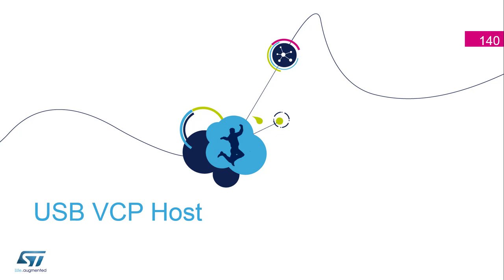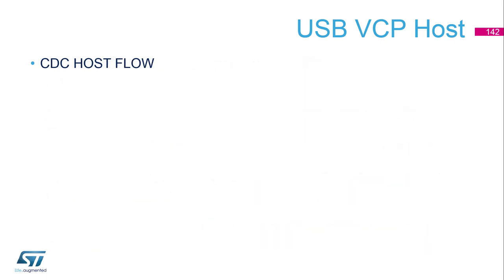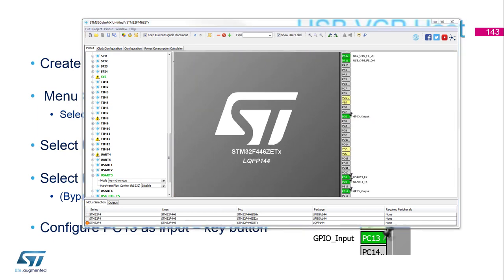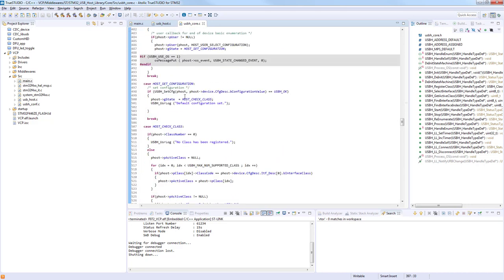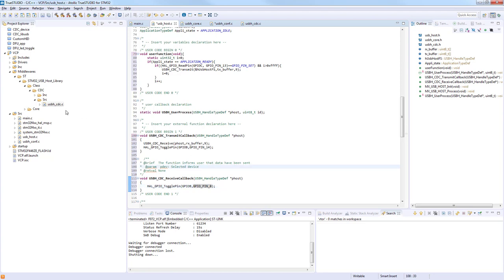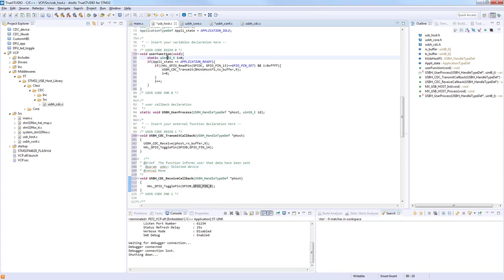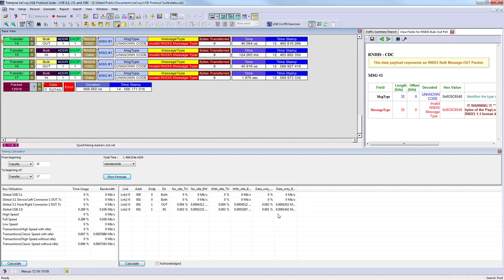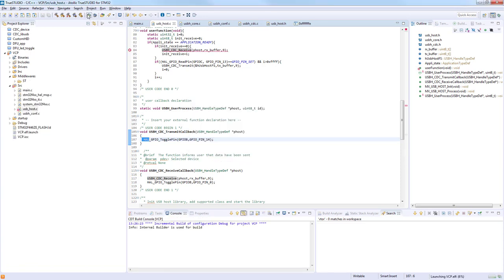STM32 USB training - 11.1 USB VCP host labs